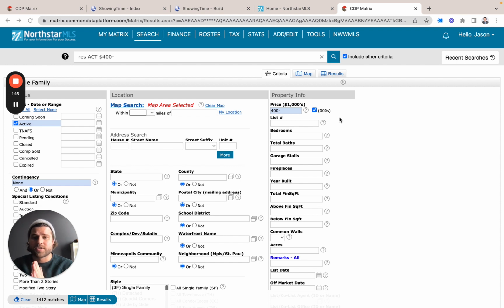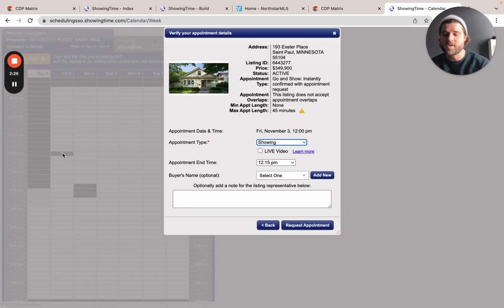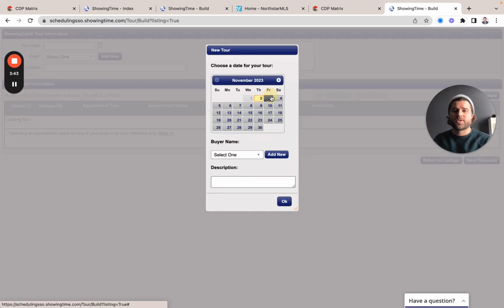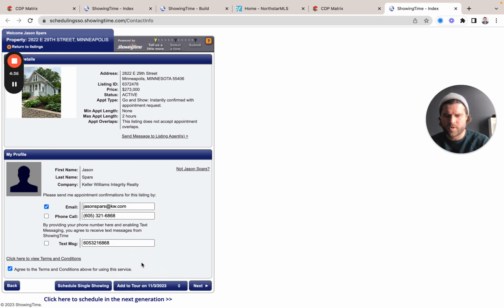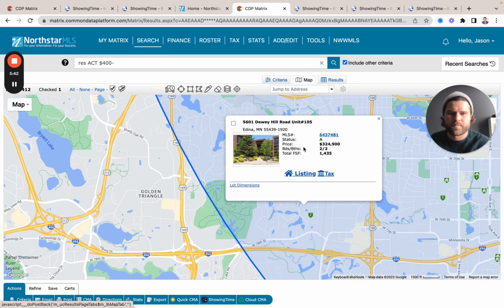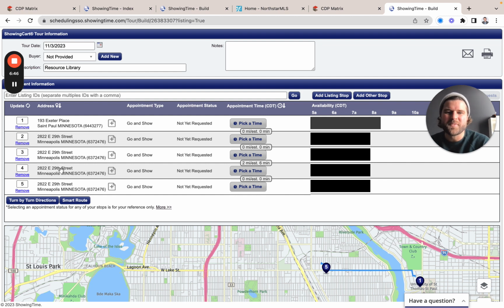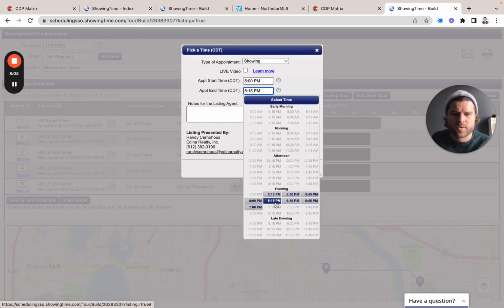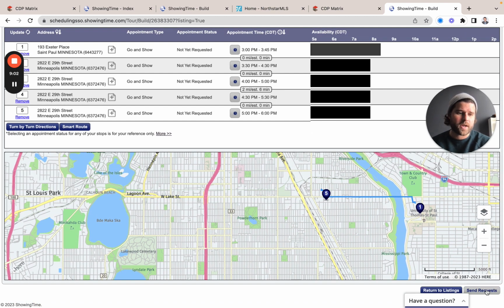How to schedule showings with Showing Time and Northstar MLS